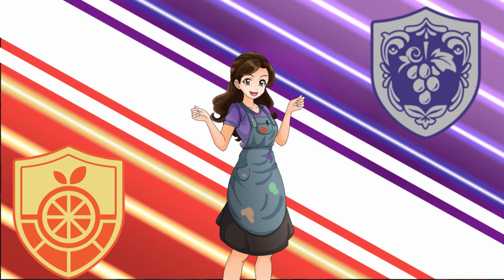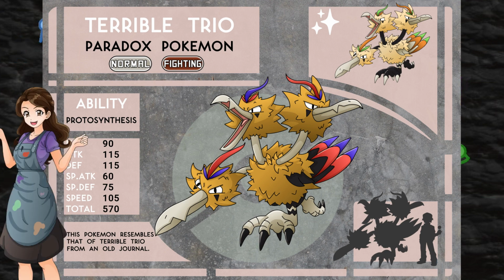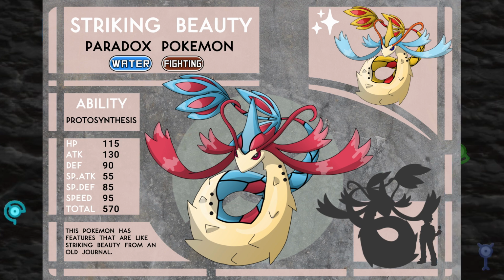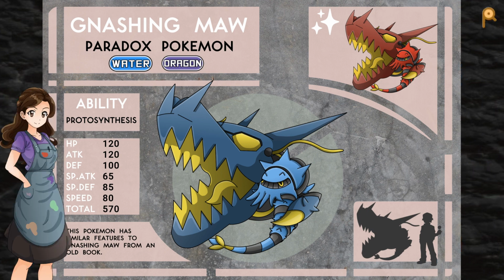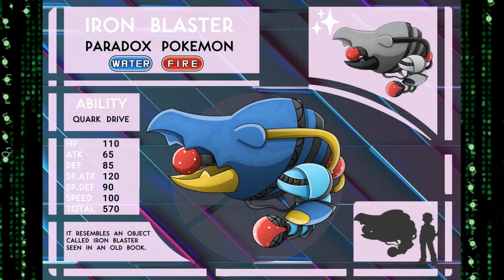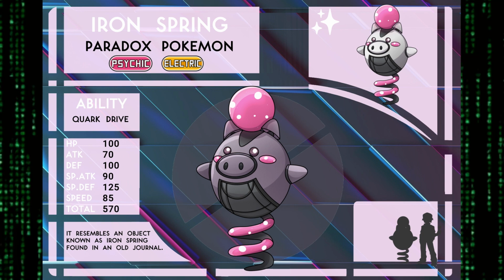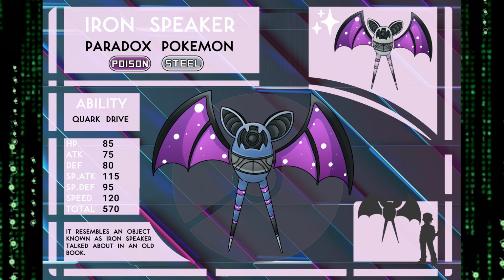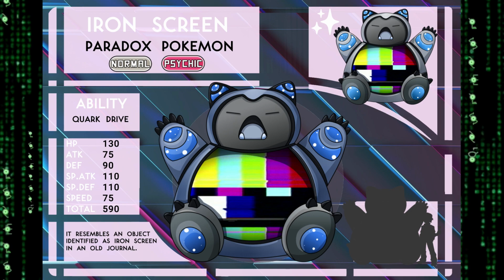I made new Paradox Pokemon!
I'm finally trying my hand at designing paradox pokemon. I couldn't do just past or future so of course I had to do both! I'm super excited with the quality upgrade the channel has recently undergone and I can't wait to upload my next video... my next video will be my route one pokemon reveal for the Usana region and also the rivals! Don't forget to tell me what pokemon you wish had gotten a paradox form in the comments and maybe I'll draw some of your ideas in a future video!

Blackandwhite gtsterminal remix Glitchxcity.